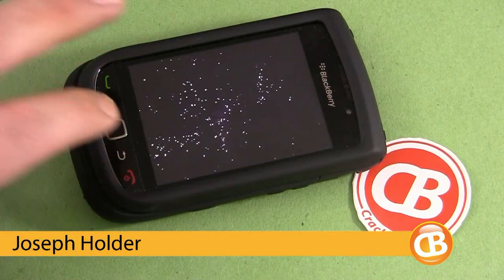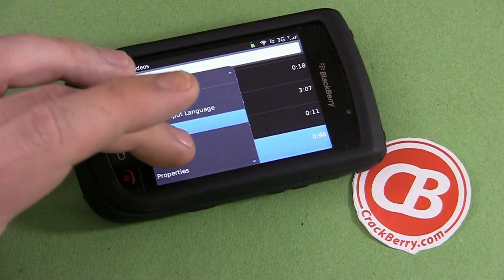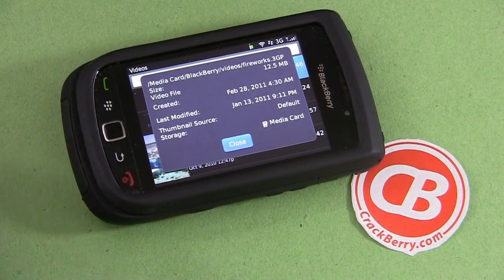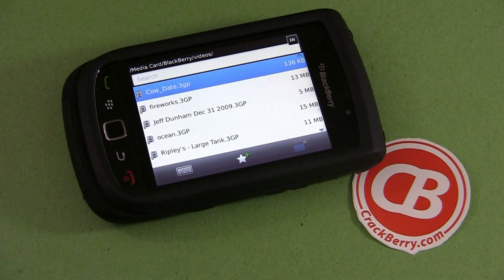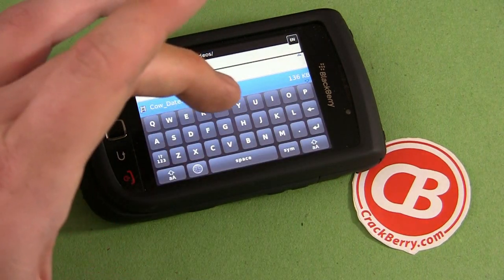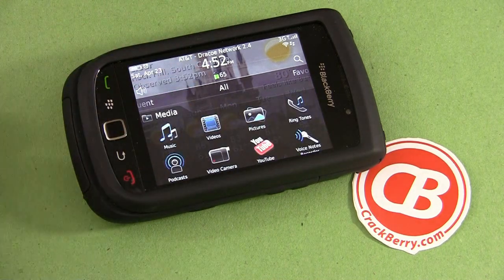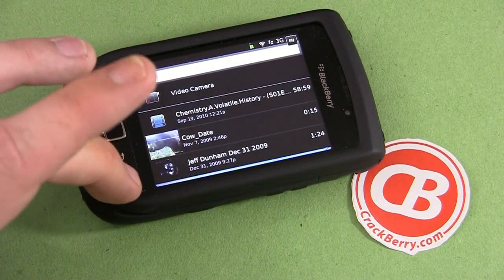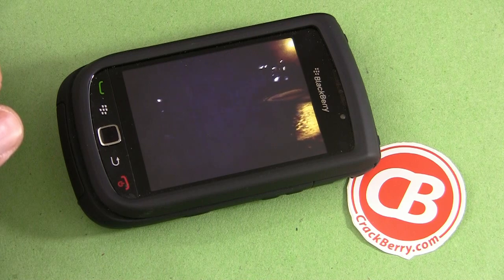BlackBerry 101: Hiding and Unhiding a Video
Readers asked about hiding a video on your BlackBerry.  Here's that how-to.